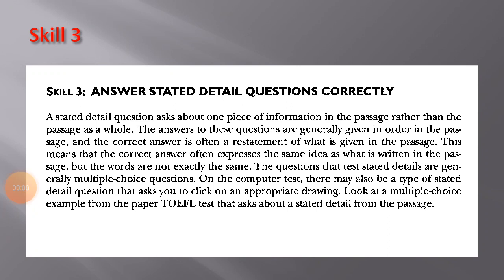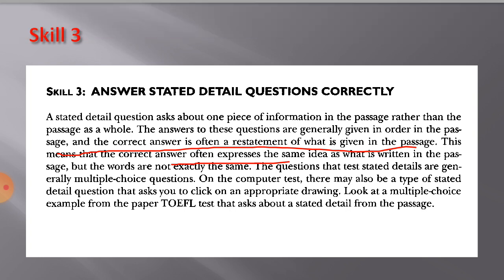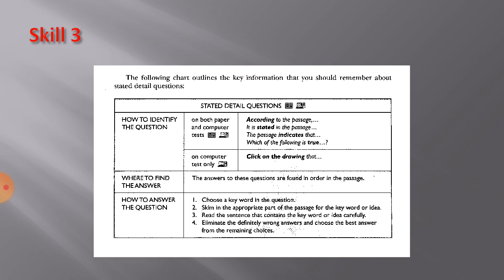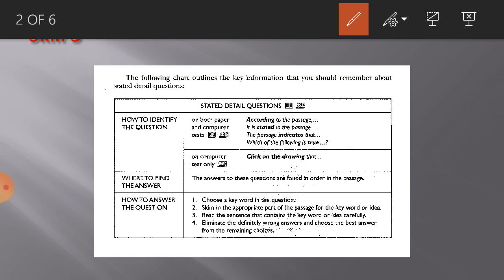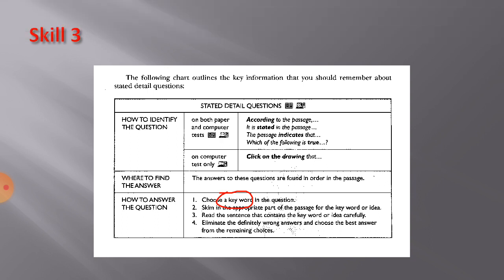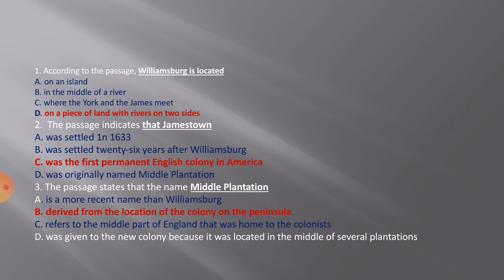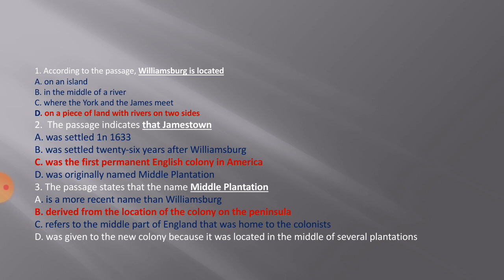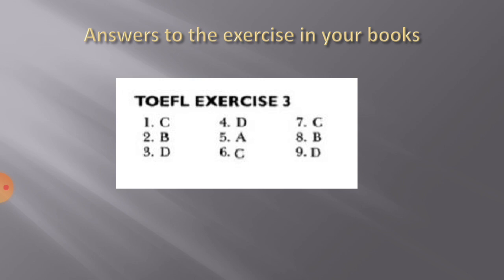Reading skill 3 answer stated questions correctly